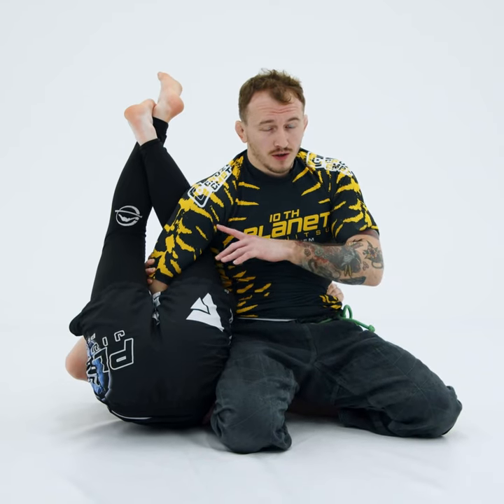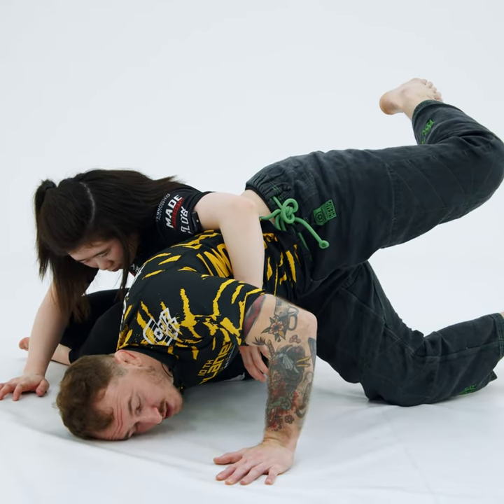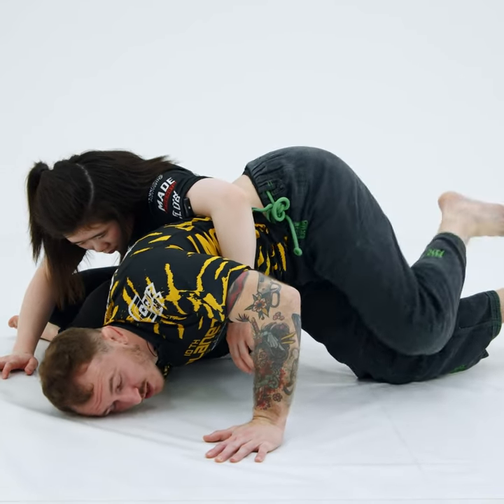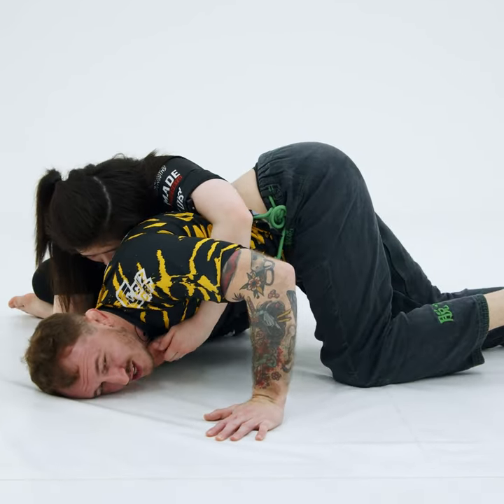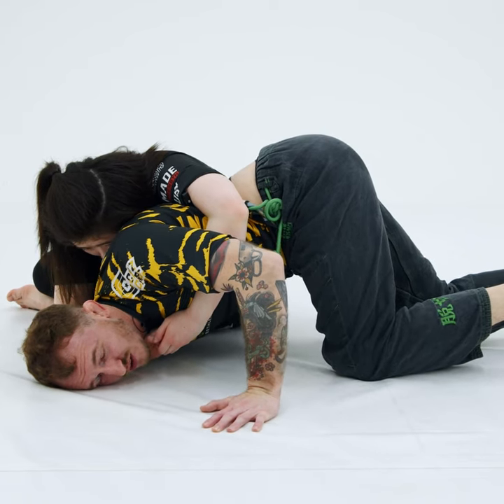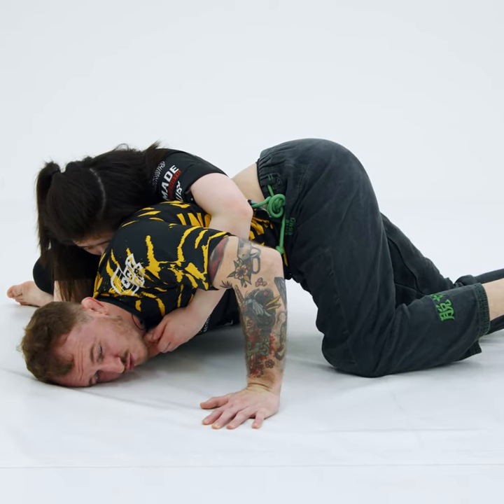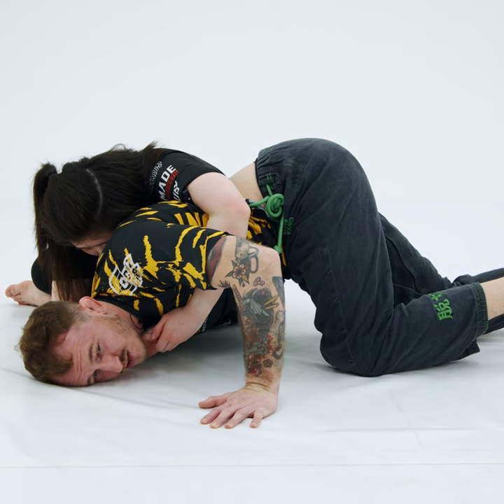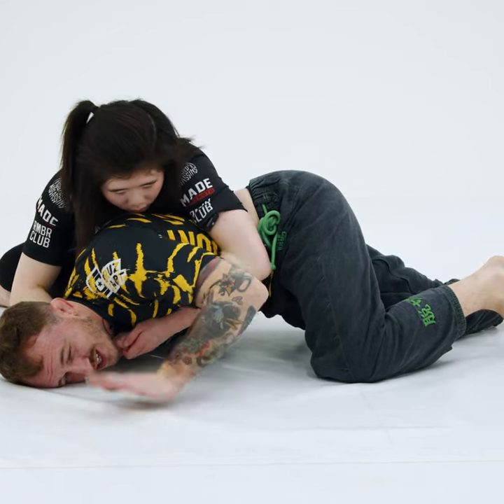OMOPLATA Finish AGAINST Posturing Opponent?! | JiuJitsuX.com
Get ready to learn the secrets of the undefeated prodigy, Grace Gundrum aka The Silent Assassin, as she unveils her top-notch moves in her debut tutorial - “Grace Gundrum’s Top Hits”! Expect a plethora of submissions, slick sequences, and drilling techniques that have kept her winning streak alive. Don’t miss out on the 3 bonus videos, click the link in our bio now!

“KNOWLEDGE!”

Try again,
Try again,